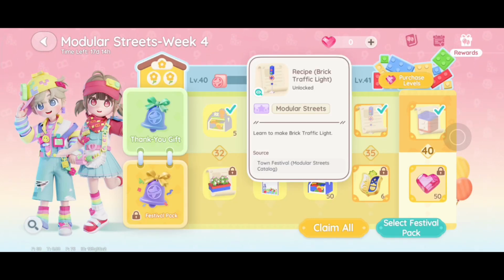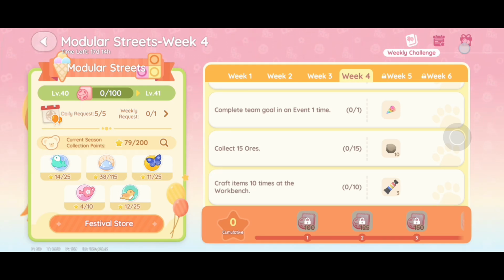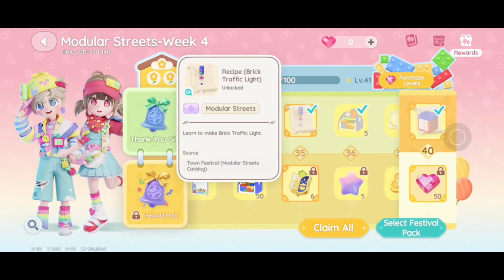Heartopia Modular Street Event Guide | Unlock Brick Traffic Light Recipe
Learn how to get the brick traffic light recipe in Heartopia during the modular street event. Discover how to collect festival points from town festival catalogs, limited collections, and daily or weekly quests to quickly reach battle pass level 35. Once unlocked, find out how to craft the brick traffic light furniture directly at your workbench.

0:00 Heartopia Brick Traffic Light Recipe
0:08 Modular Street Event Battle Pass Rewards
0:32 How to Collect Festival Points
1:04 Unlocking and Crafting the Recipe